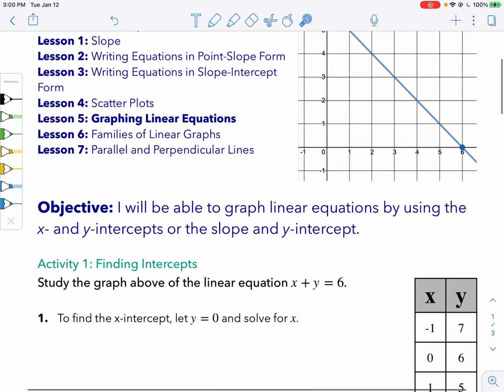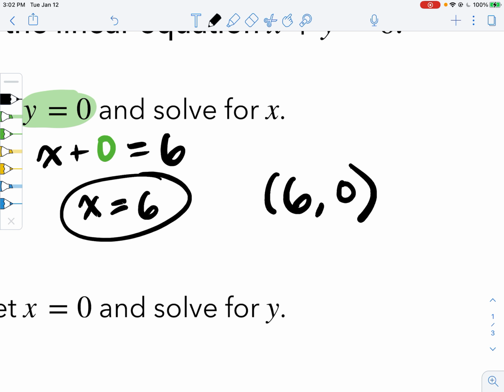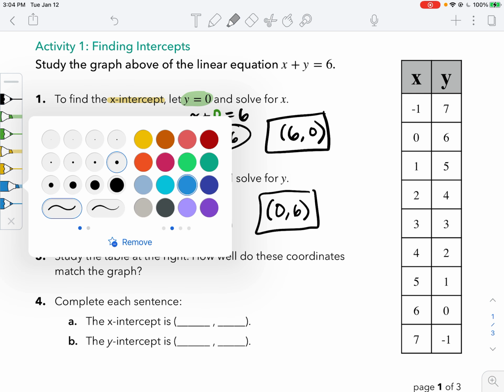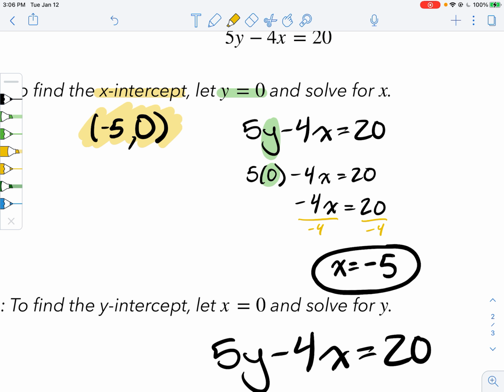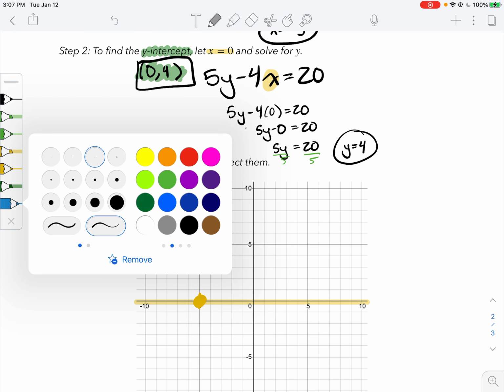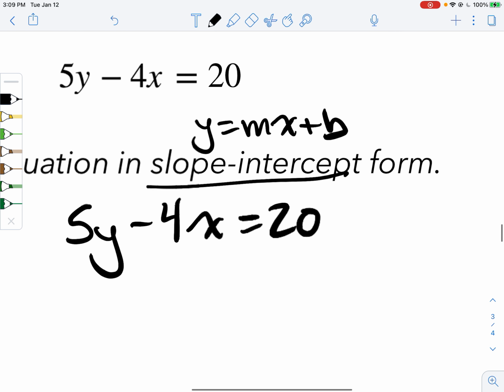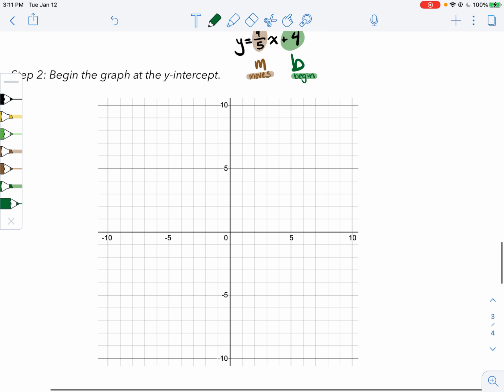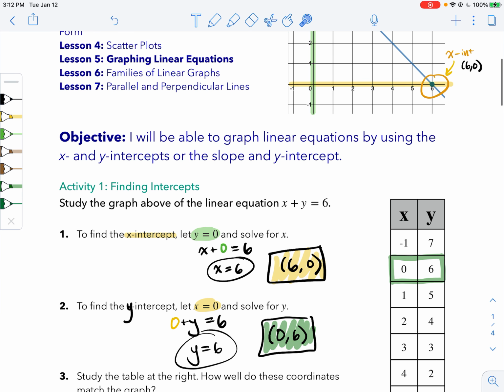U5L5 Graphing Linear Equations